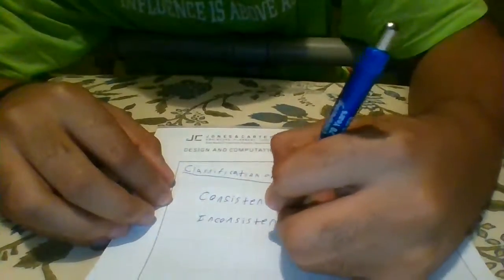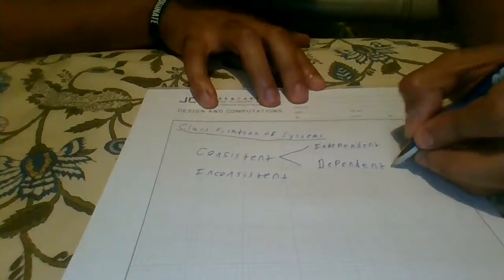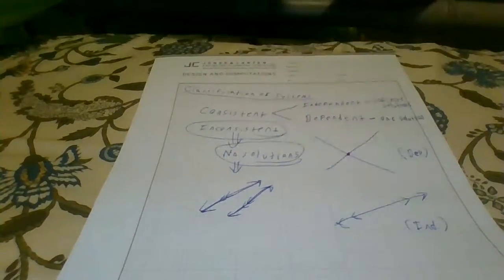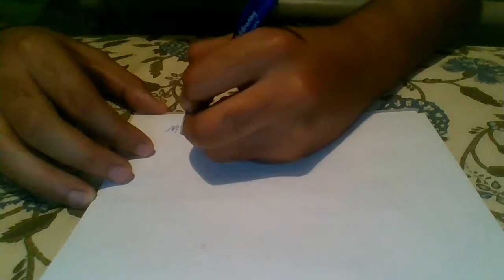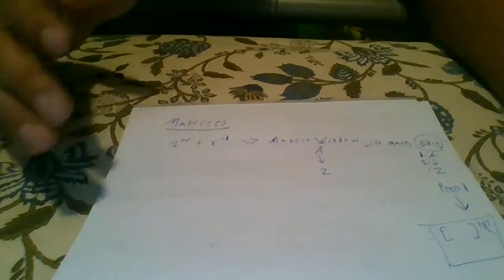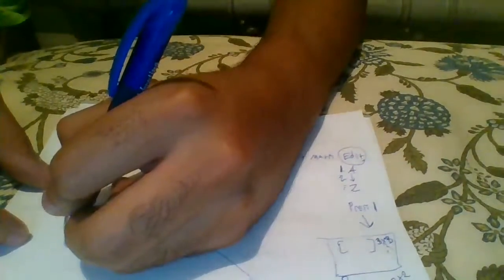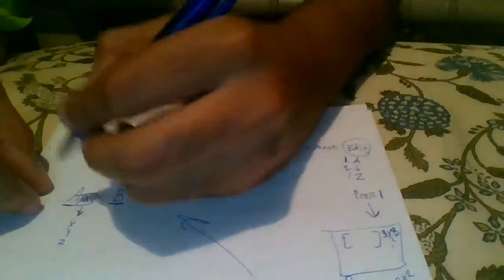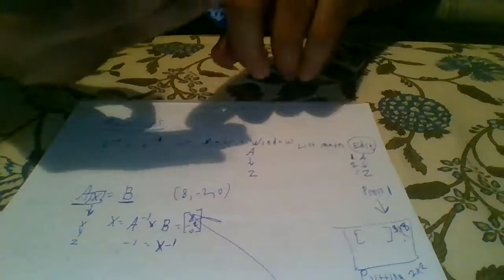Classification of Systems and Matrices with the Calculator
Ignore my Classification of Systems part, that is incorrect, but please listen to the matrices part. You should have all the tools now!